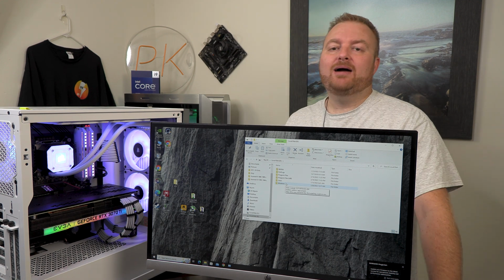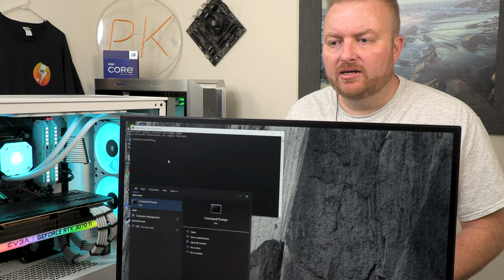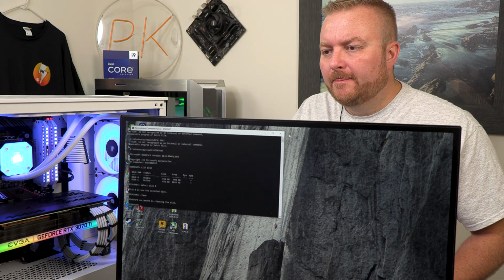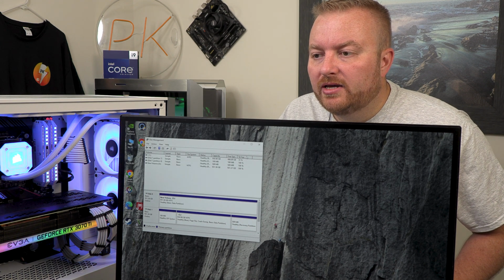How To Add More M.2 Storage Using PCIe | Sabrent NVMe To PCIe Card [Part 1]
There are many different PCIe card at different prices that will work just for your needs. First figure out what you want to do then buy the right one for you.

Sabrent NVMe M.2 to PCIe card

                                      - The PC in this video - SHE HULK -

CPU 12900KS
Noctua 3-Pin/4-Pin Extension Cables
Commander PRO Smart RGB Lighting and Fan Speed Controller
Corsair RGB LED Lighting PRO Expansion Kit
Noctua 4-Pin Y-Cables
WD_BLACK 2TB SN850 NVMe
Asus Thor 1000W Platinum II Fully Modular Power Supply
Corsair QL Series 120mm
Corsair QL Series 140mm
ASUS ROG Maximus Z690 Formula
WD_BLACK 500GB SN850 NVMe
Lian Li STRIMER+ Triple 8-PIN GPU RTX 30 Series Extension Cable
LIAN LI Strimer Plus V2 24 Pin
ASUS ROG Strix NVIDIA GeForce RTX 3080 V2 White Edition
Corsair Dominator Platinum RGB DDR5 64GB (2x32GB) 5200MHz
ASUS ROG Strix LC II 360 ARGB White Edition All-in-one
ASUS ROG Strix Helios GX601 White Edition
*What I use for backups
Samsung 2TB Sata SSD
Samsung 2TB M.2 NVME
AIRROKI air duster
Svinkal air duster
Lazy Susan